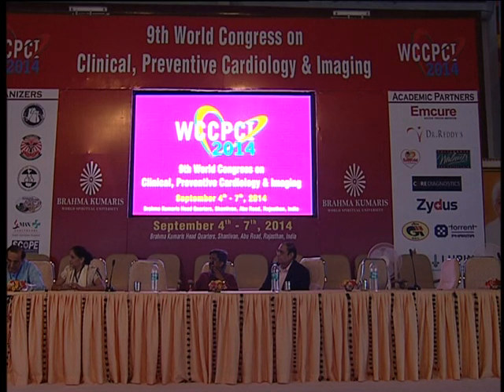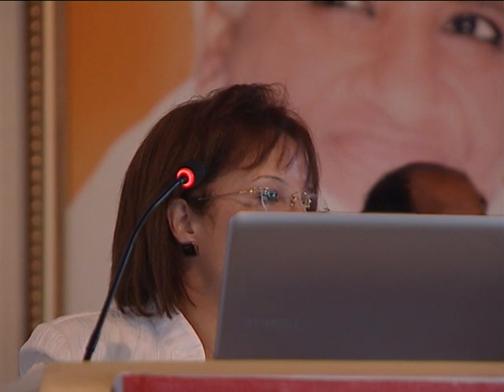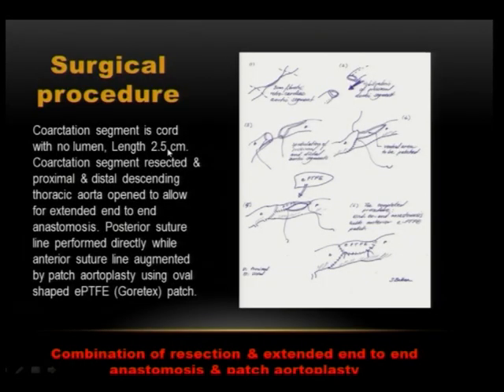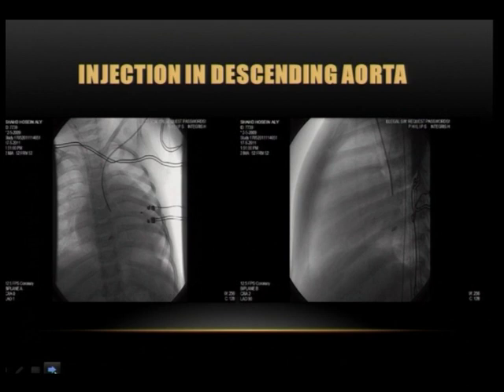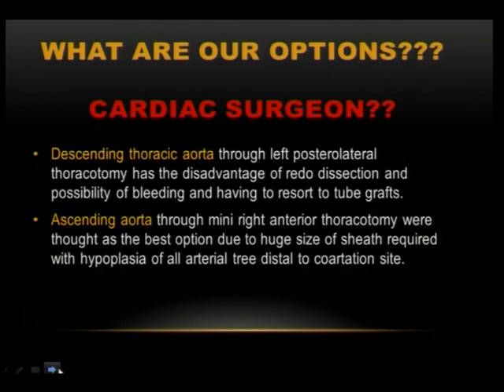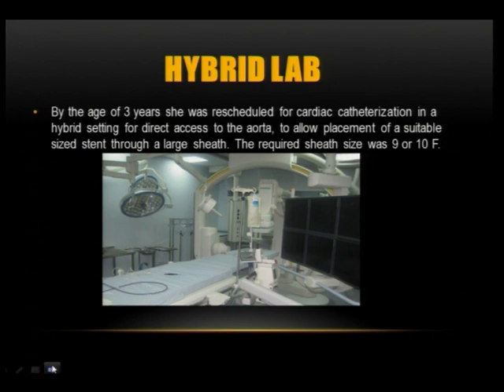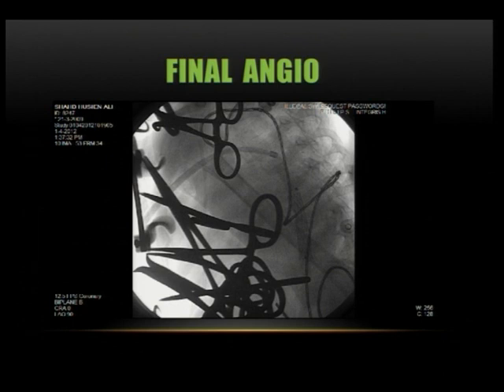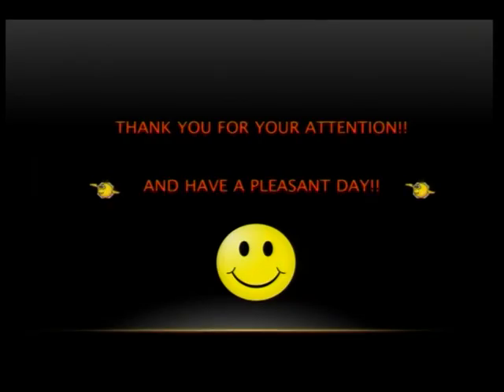6_6 Dr Sonia Al Saiedi- Challenges Super Interesting Cases at WCCPCI 2014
Dr Sonia Al Saiedi- Pediatric Cardiologist, Cairo,Egypt, delivering his speech on Challenges Super Interesting Cases at WCCPCI 2014